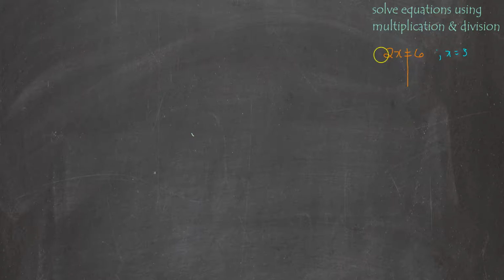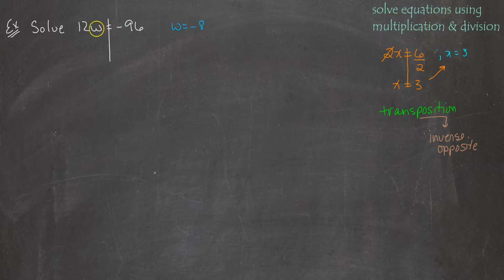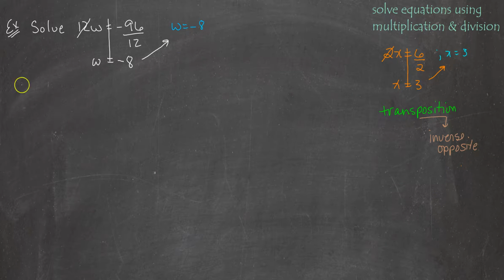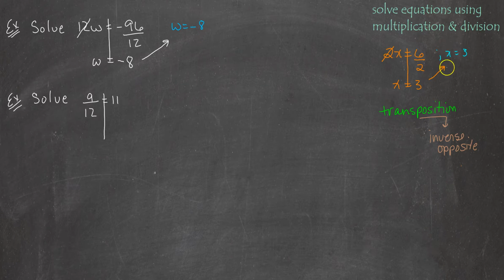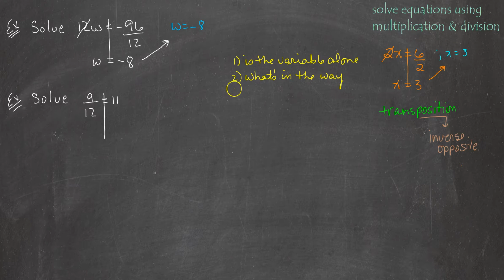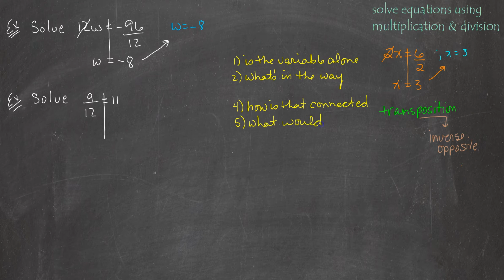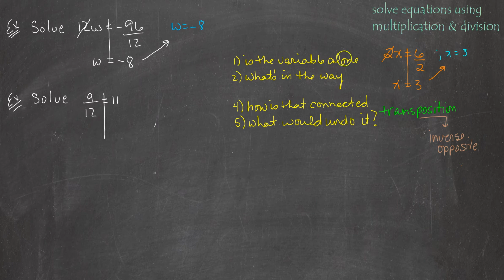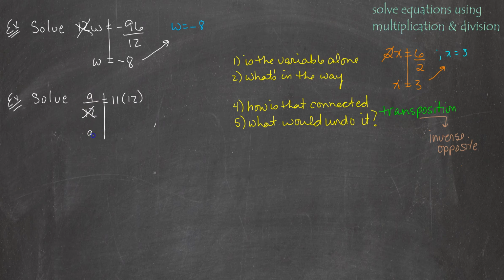PreAlg - 5.06 (2.6T) solve using multiplication & division